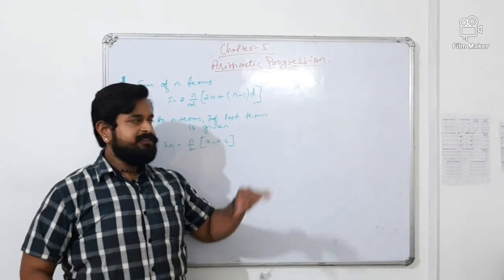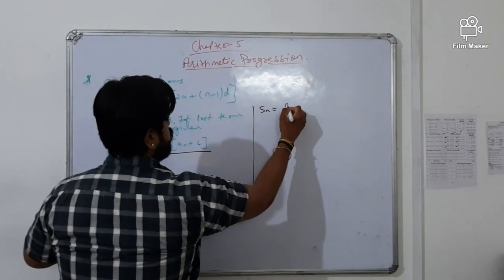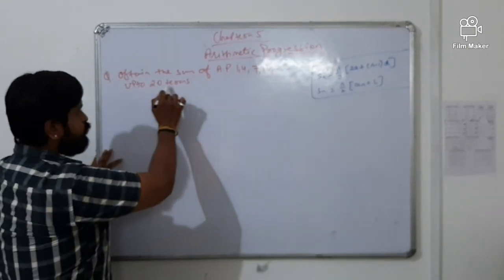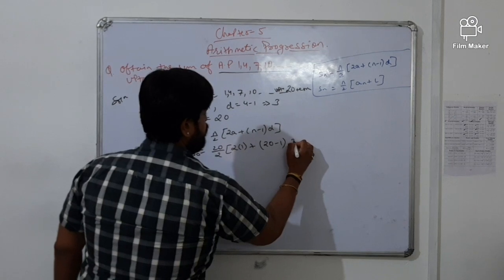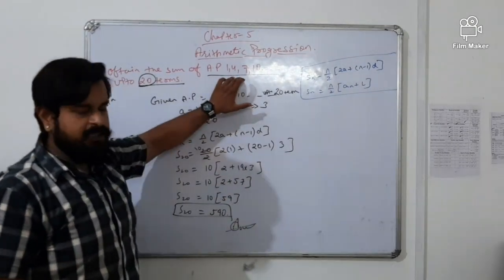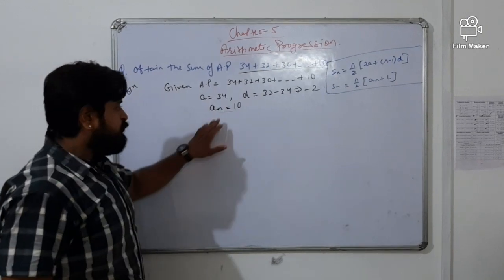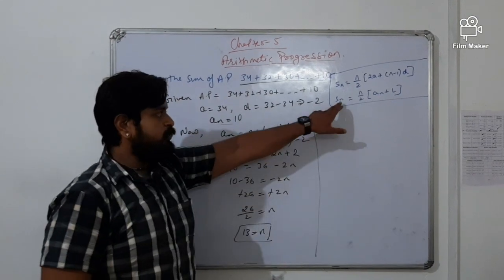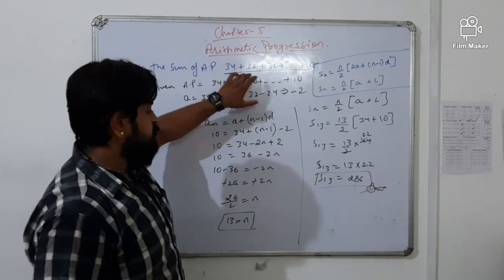Arithmetic Progression PART- V Mathematics Class-10 RBSE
The video contains the description of formula for Sum Of n Terms. This is the IInd topic of arithmetic progression. Detailed explanation with the help of examples.